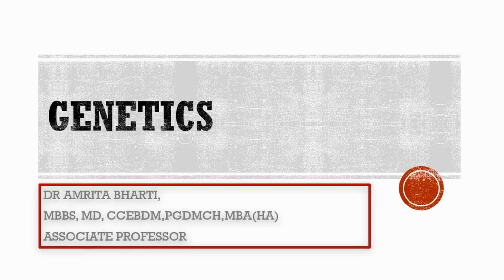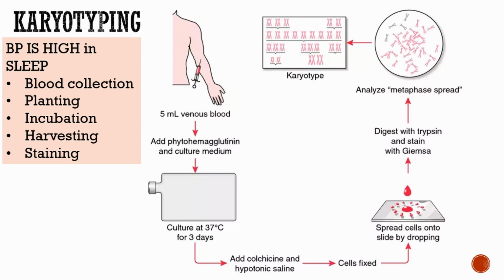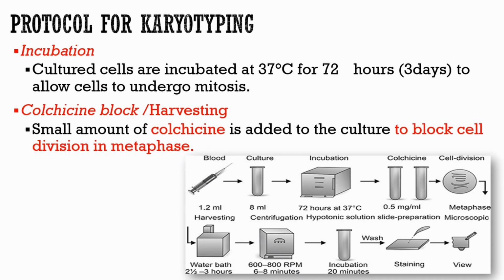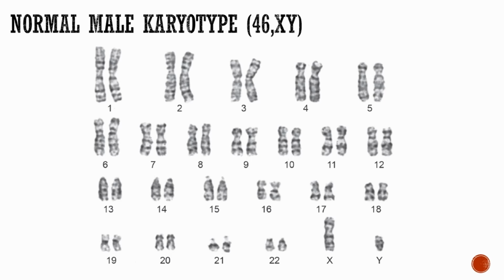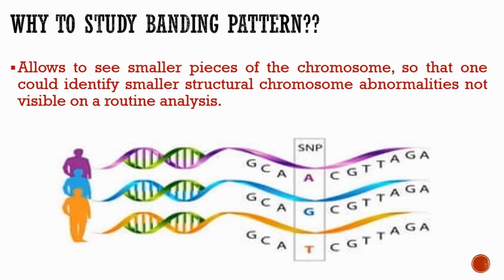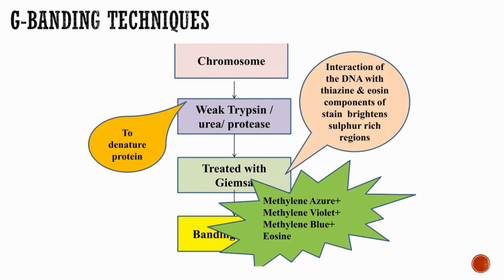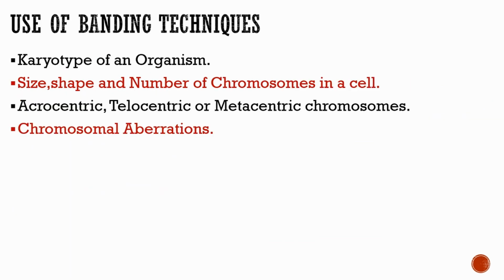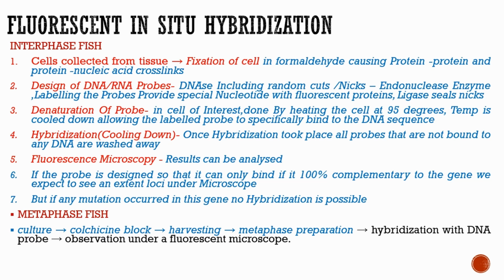Genetics Karyotyping by Dr Amrita